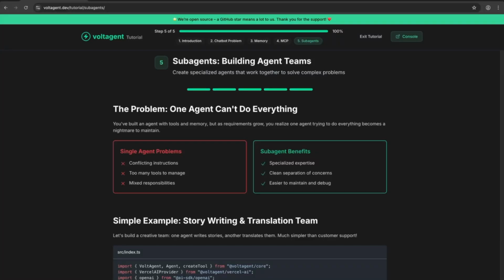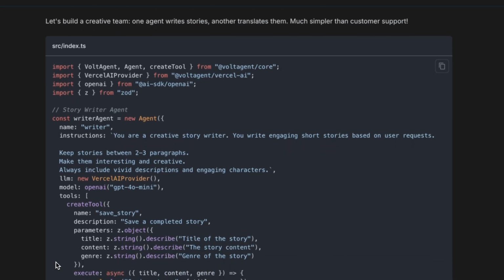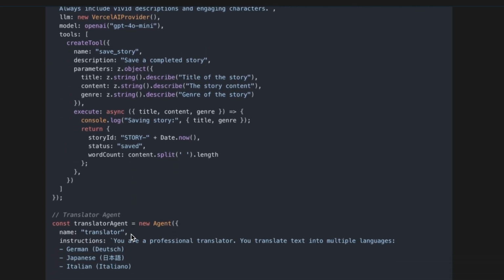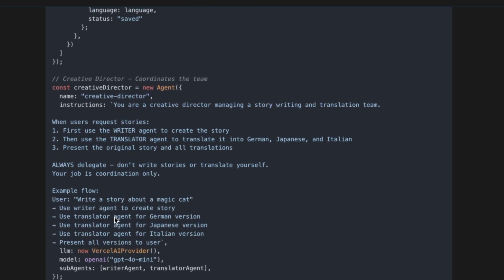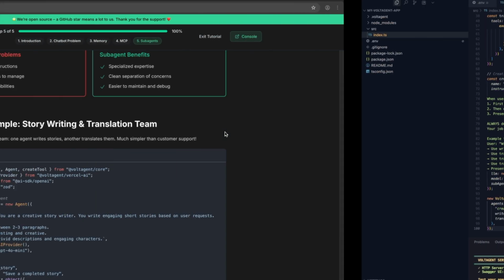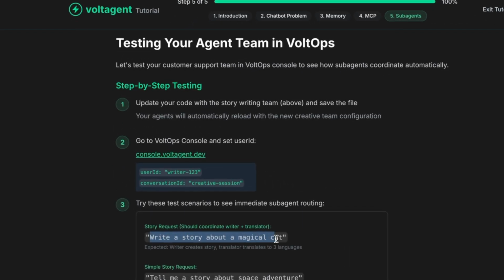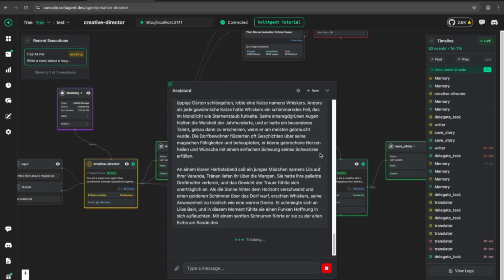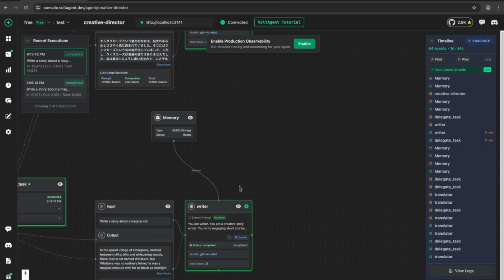Step 5: Building Multi-Agent Collaboration with Subagents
In Step 5 of our VoltAgent tutorial series, we bring your AI agent to life with Subagents, specialized agents that collaborate to get complex tasks done.

You’ll learn how to:
- Create and configure multiple sub-agents with different roles (e.g., Creative Director, Writer, Translator)
- Pass tasks and data between sub-agents in a structured workflow
- Combine sub-agents for multi-step tasks like content creation and translation
- Monitor each sub-agent’s inputs, outputs, and decisions in VoltOps
- Debug and fine-tune interactions to improve collaboration

Now your agent isn’t just a single brain,  it’s a coordinated team working together to deliver results.